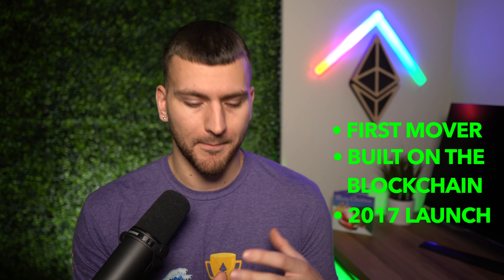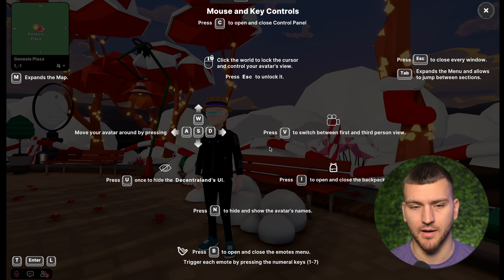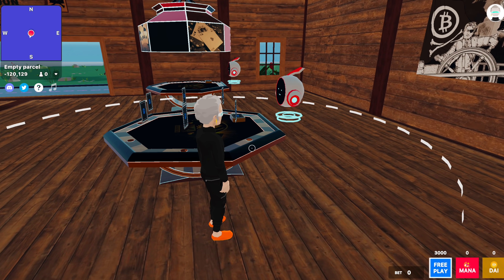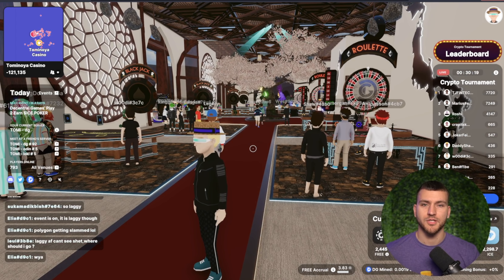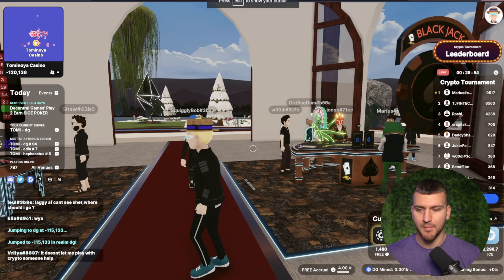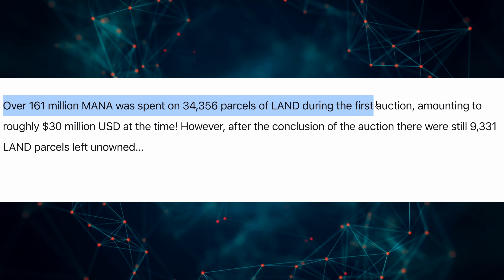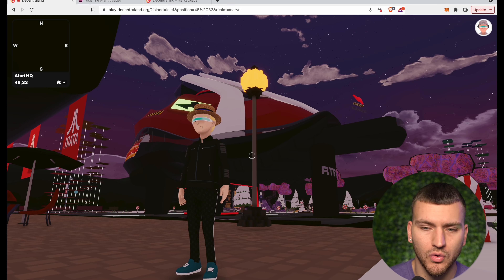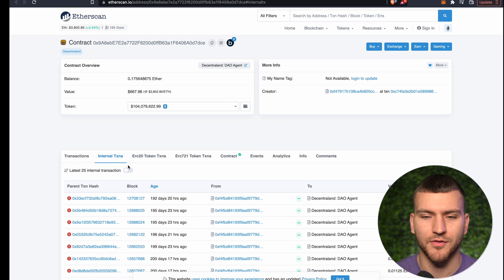Decentraland 101 - MANA Explained - Full Guide Walkthrough Tutorial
🤞 Get Paid To Save!
Jump into Decentraland!
Atari Venue:
📚 My Decentraland Guide:
Decentraland is the oldest and closest platform we have to a Metaverse. A community-run and owned virtual world, with a real cryptocurrency based economy, built on the Ethereum blockchain